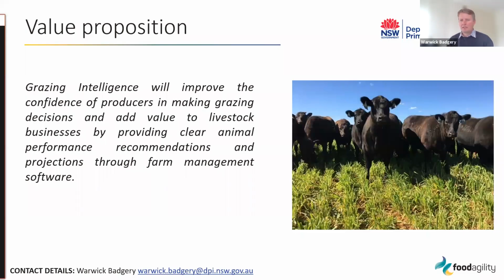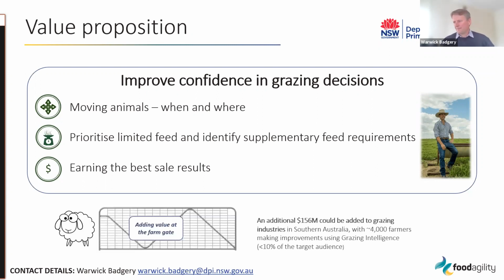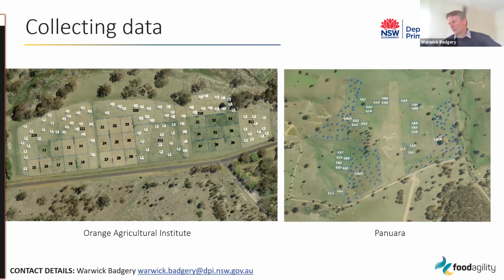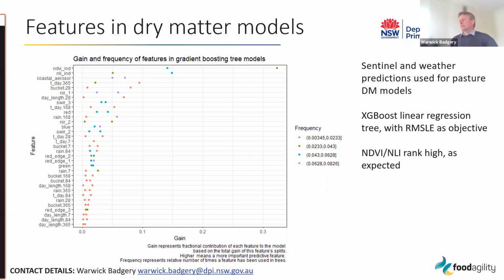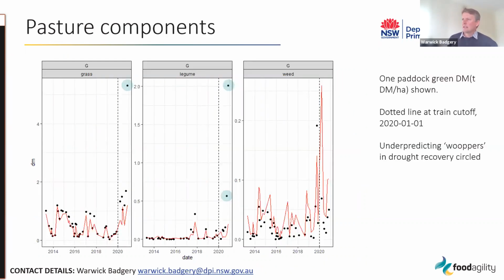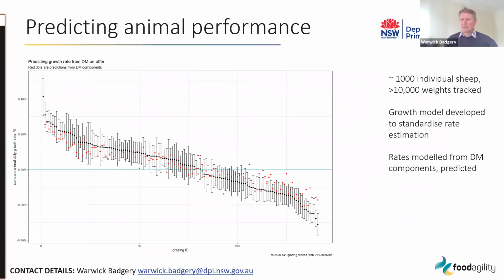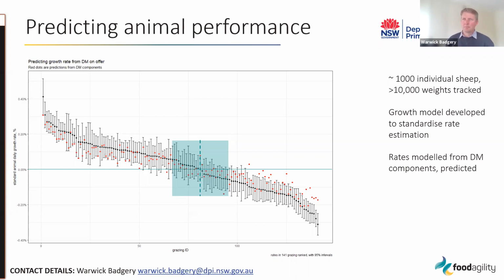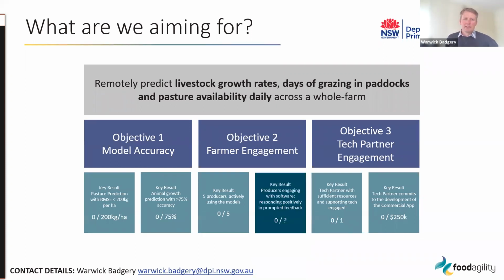Grazing Intelligence – smart grazing, higher profits, better environments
Food Agility Symposium 2021 presents: Grazing Intelligence – smart grazing, higher profits, better environments with Dr Warwick Badgery, NSW Department of Primary Industries.